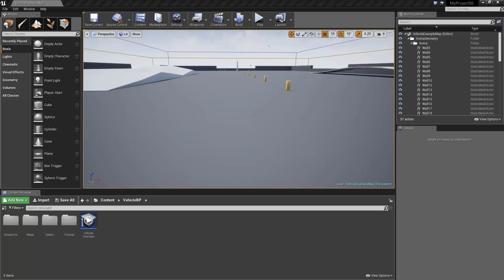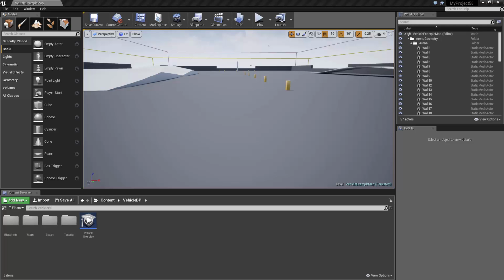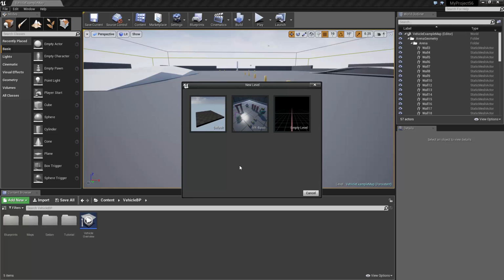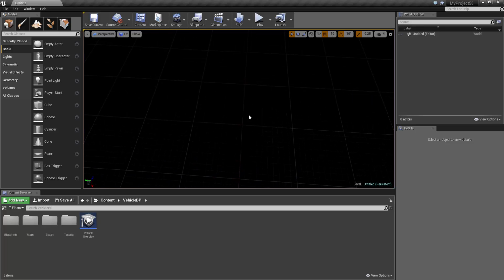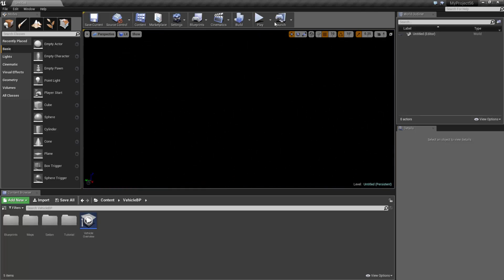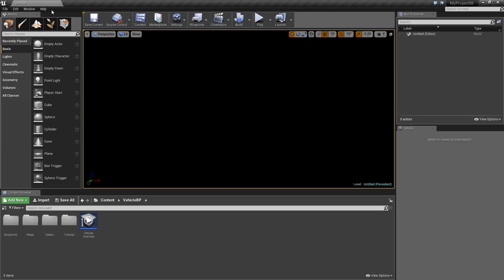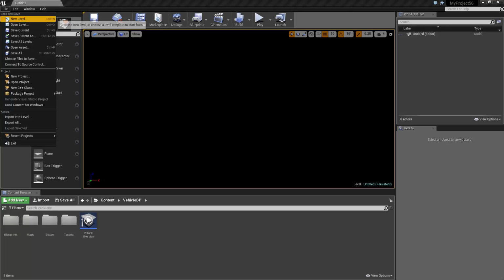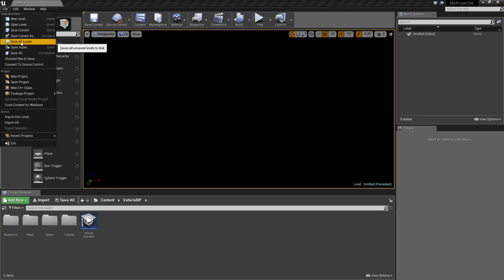Learn Unreal Engine - Lecture 4 - Levels // Unreal Engine 4 Tutorials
Learn what a Level is in the context of the Unreal Engine. Learn how to create a new level. Learn the difference between choosing "Default" and "Empty Level". Learn how to open and save levels. Learn about Assets.